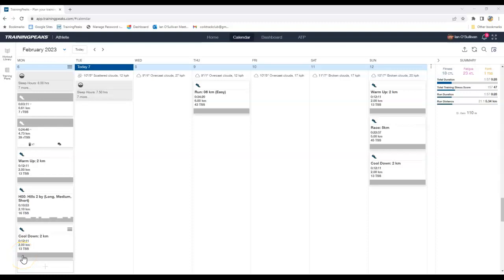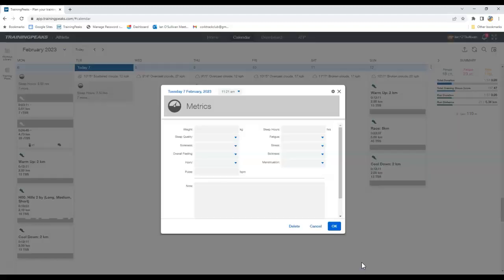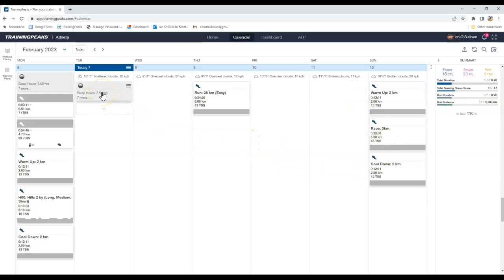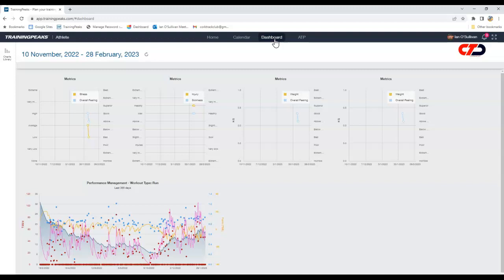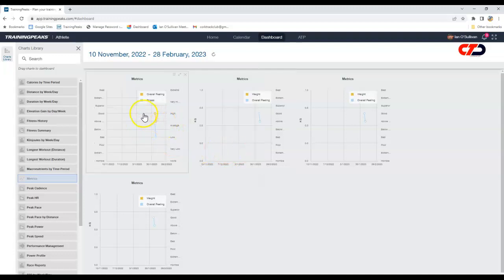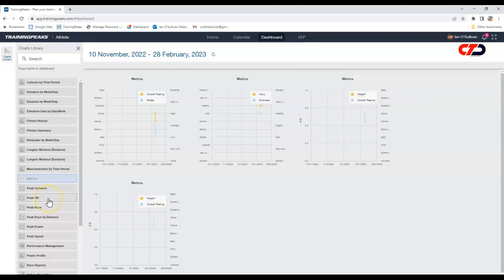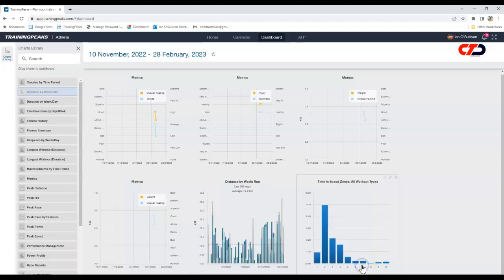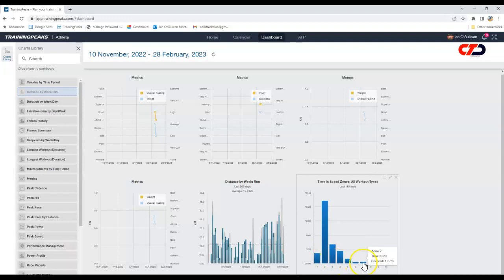Metrics on TP